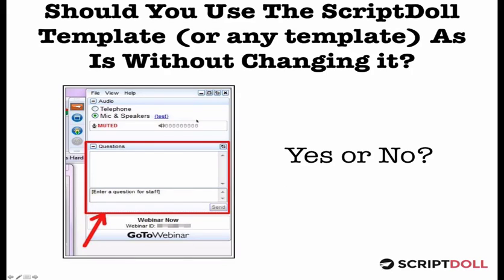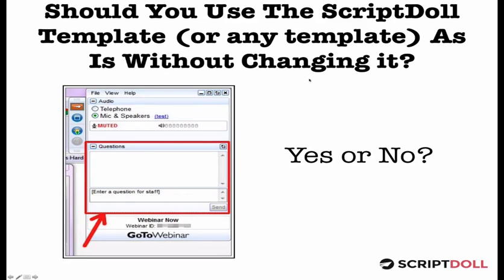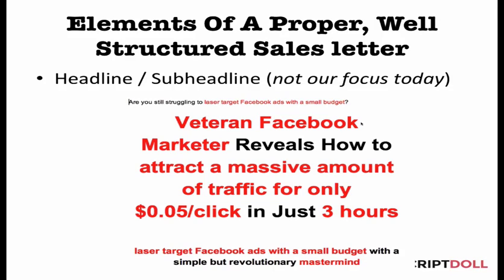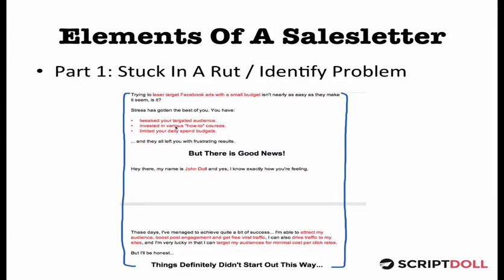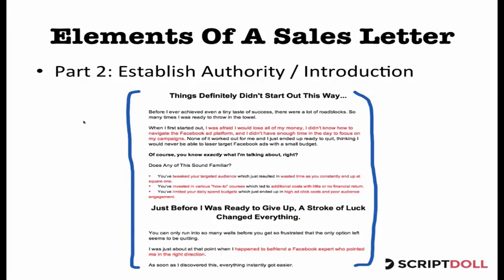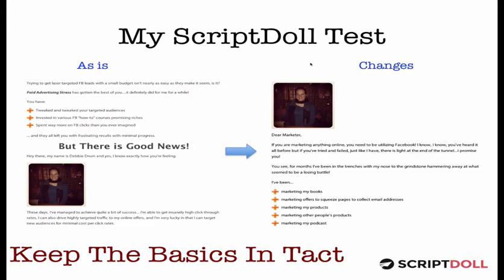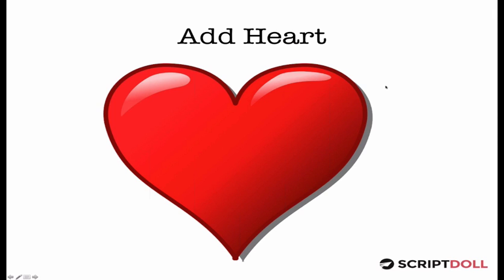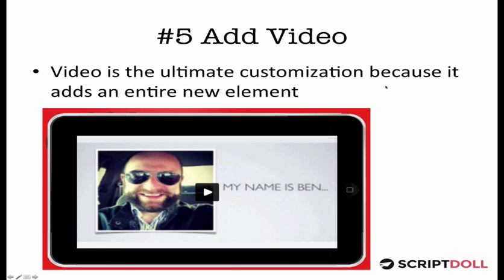Customizing ScriptDoll Templates To Make Them Your Own